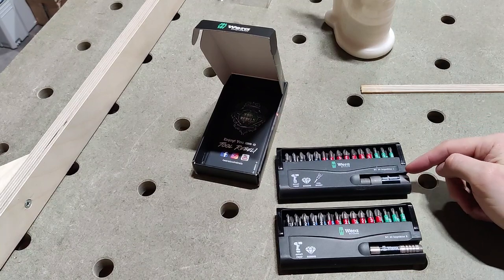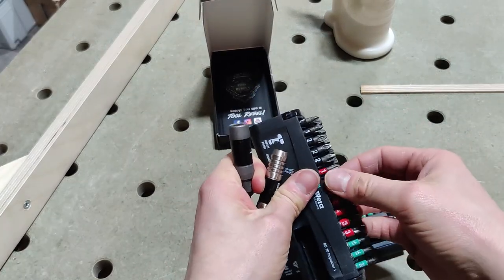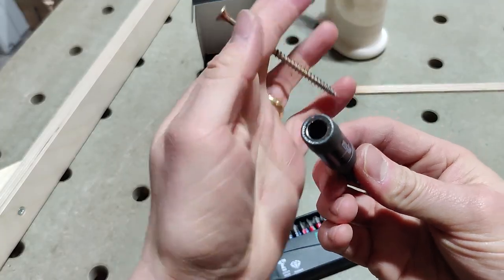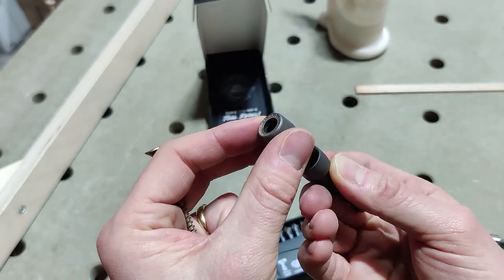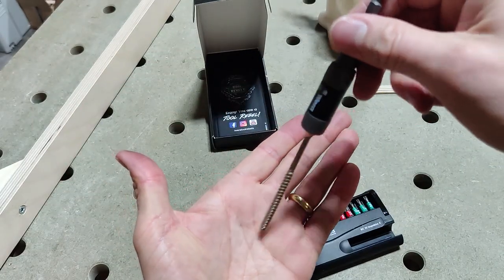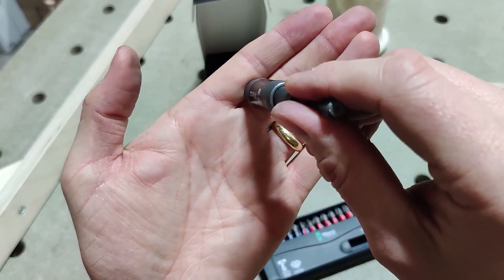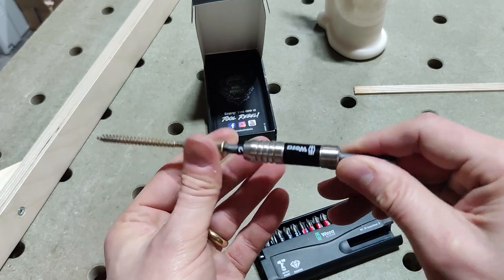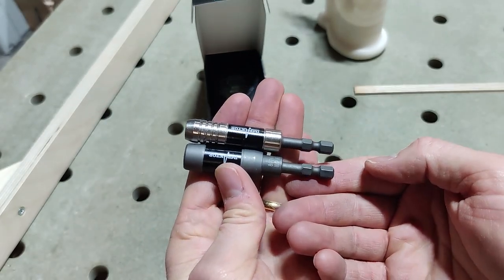Which Is The Best Wera Impaktor Bit Holder